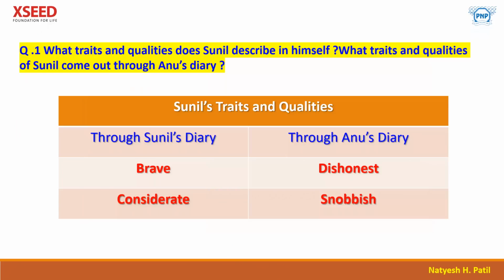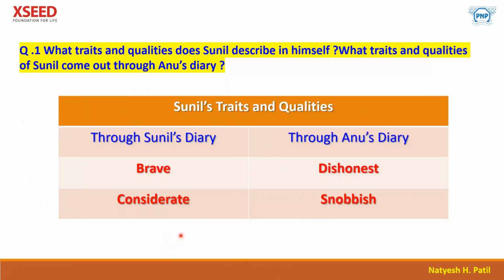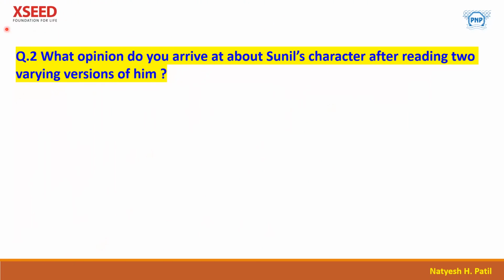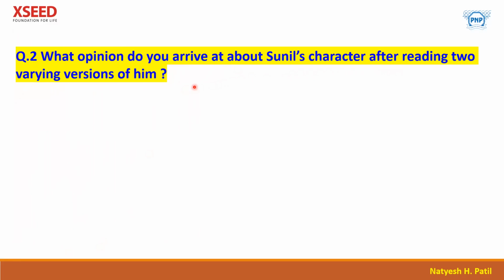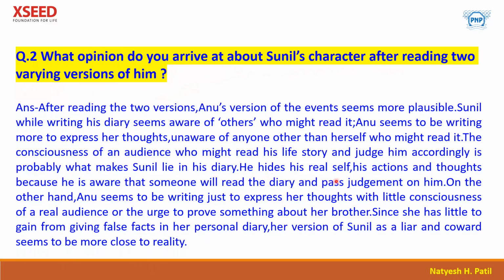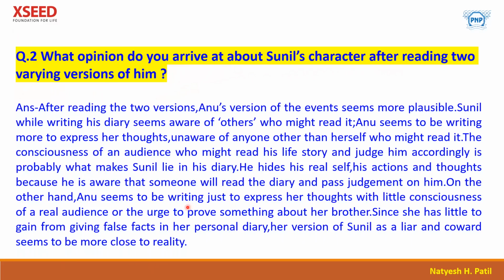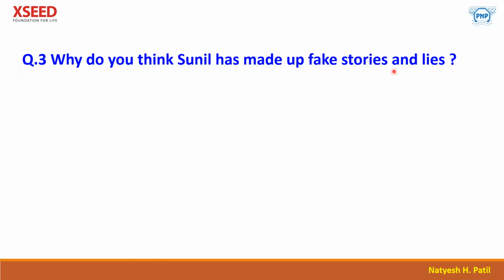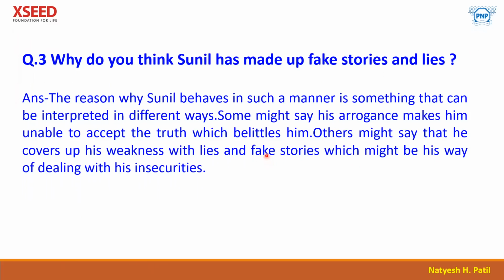Grade 7 Block 17 Compare And Contrast 2 By Natyesh Hirachandra Patil